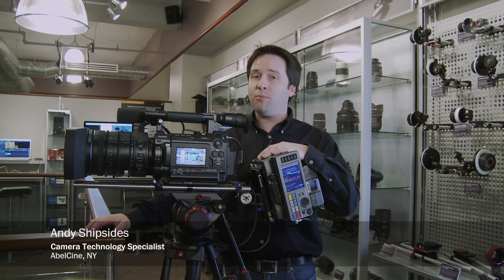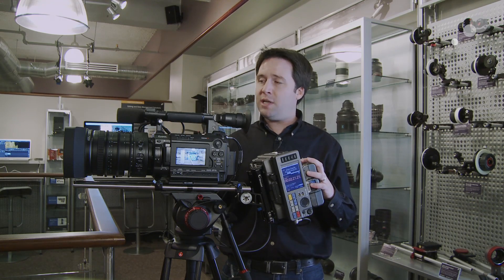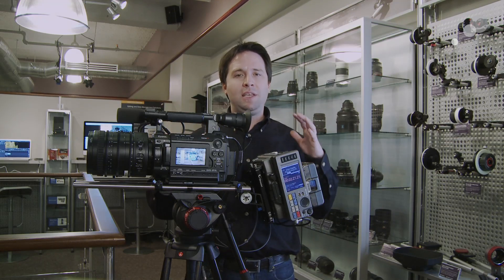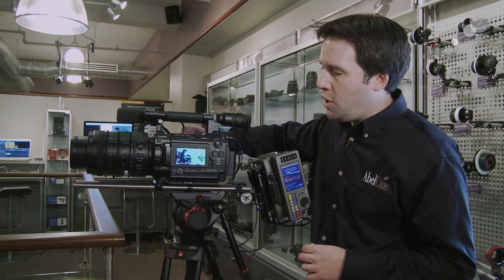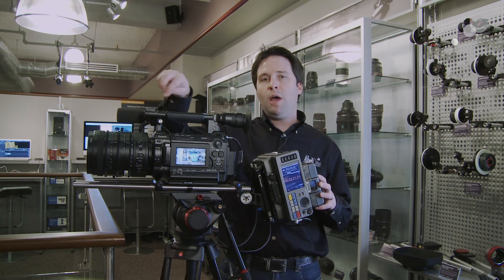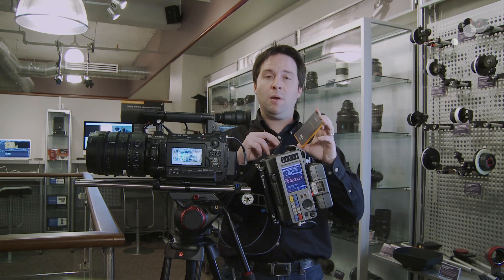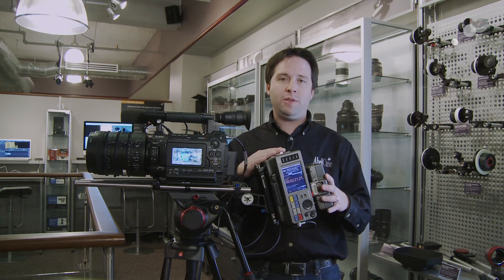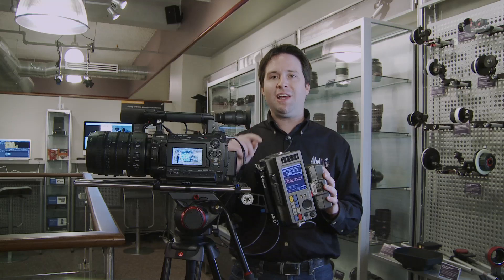Sony F3 Zoom Lens and SR-R1 Recorder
Sony is constantly updating their F3 camera with new accessories, and lucky for us we were able to get our hands on their new lens and recorder. The Sony 14-252mm lens (SCL-Z18X140) is designed specifically for the F3, and if you've been following our blog you probably already know a lot about it. This is the first powered zoom for a super35 camera and has a very interesting design. The lens attaches directly to the F3′s native mount, allowing for power and communication. The zoom lens offers auto focus (and push auto focus), auto iris, and optical stabilization. The zoom motor is controlled by the F3 rocker, which I found to be very smooth. You'll find controls for all of these features on the lens itself, in addition to a Flange Focal depth adjustment option which can be activated by holding down a special button combination.

On the back of the camera, I connected the SR-R1 portable recorder. This is the first of Sony's SR Memory recording options, which utilizes the high-quality SR Codecs found previously on HDCAM SR tape. This devices is perfect for anyone working in the SR world, and is basically a much less expensive and more portable version of the SRW1 deck. It records in 220Mbps, 440 Mpbs, and 880 Mbps (coming in a future firmware) in either 422, 444 RGB, or 3D (future firmware also). The compression format is what they call Simple Studio Profile (SStP) which already has support in FCP and AVID. An optional DPX Uncompressed recording option will come in the future. Downloading of the cards can be accomplished with the SR-PC4 or SR-PC5 data transfer units which will be available early next year.

Watch my video above to learn more about both of these new products.